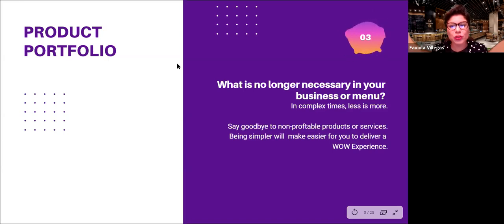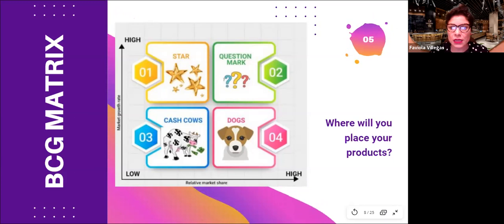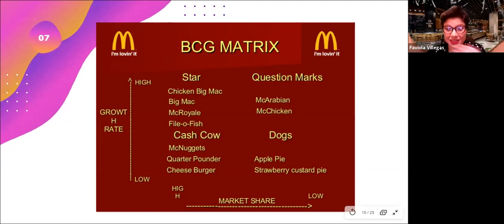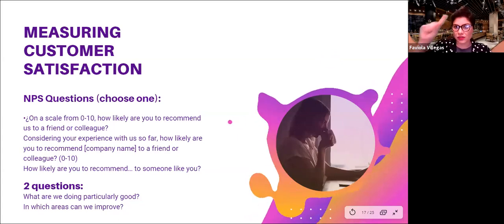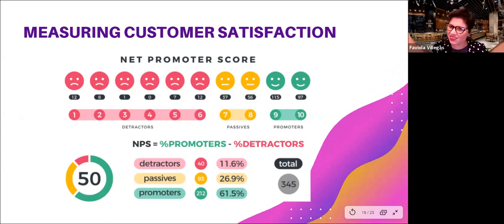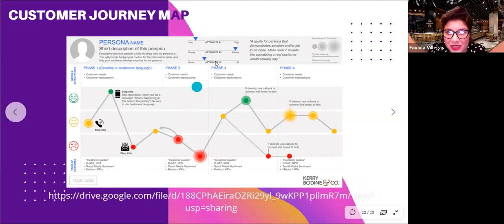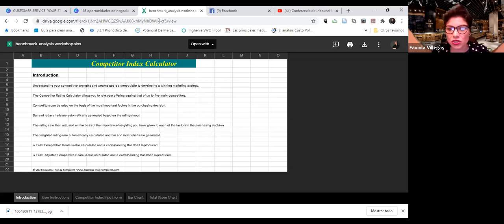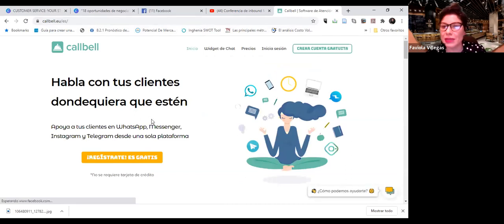Customer Service: Your strategy against the Crisis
Everyone is frantically trying to find a way to navigate this new, hectic environment. Amongst all of the craziness, it is important for any industry to not forget the most important thing a business can offer its customers is a great service. This is a special training by Faviola Villegas, PhD. Dr. Villegas is a Marketing Expert, University Professor and Woman Business Owner.

The training will cover:

How to adapt your Product and Services Portfolio

Customer Service

- Most common complaints from my department or company (RRSS and Google Forms)
- WOW Experiences Against Tragic Experiences

How to measure Customer Satisfaction

Improving Customer Service

-Customer Experience Map (Improvements)

Motivating and Incentivating Staff